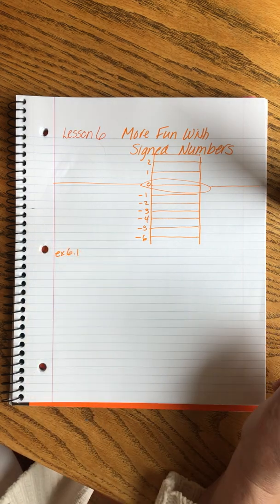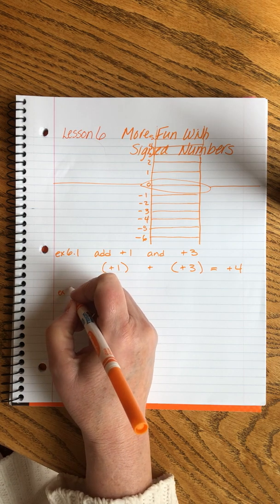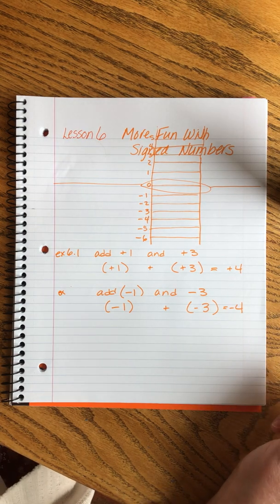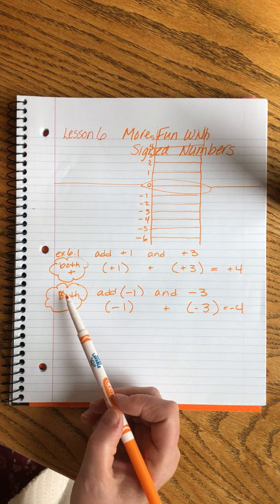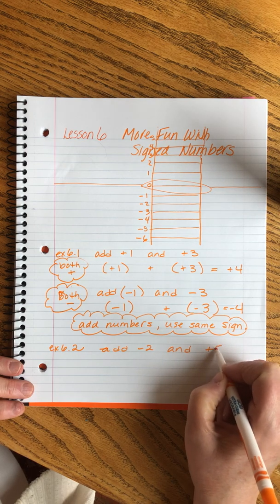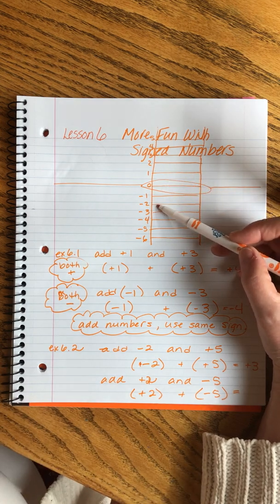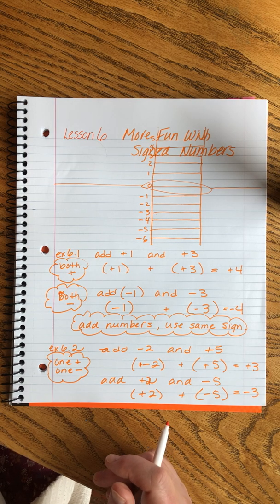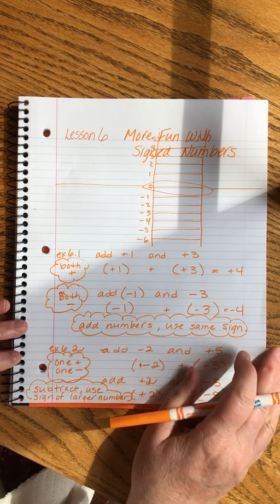SAXON ALGEBRA 1 | LESSON 6